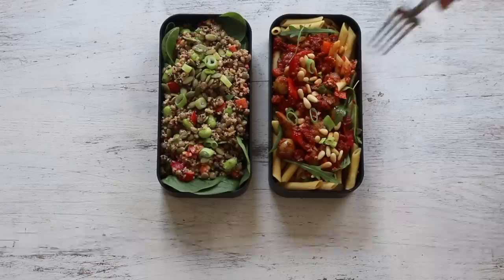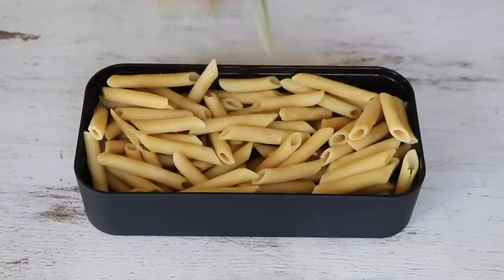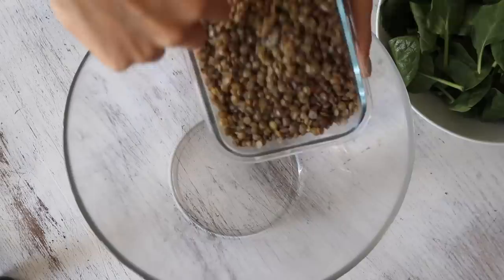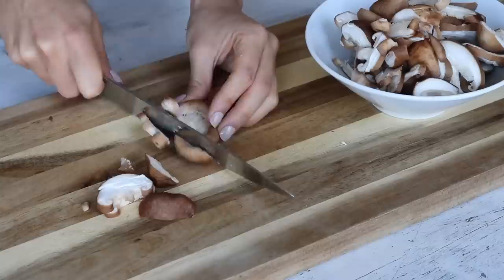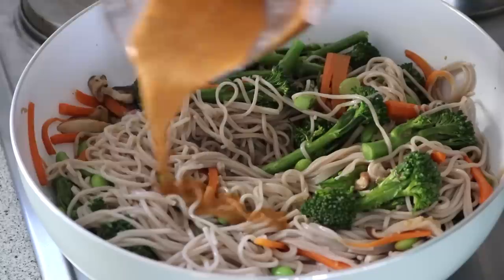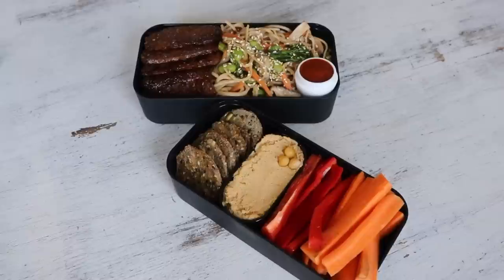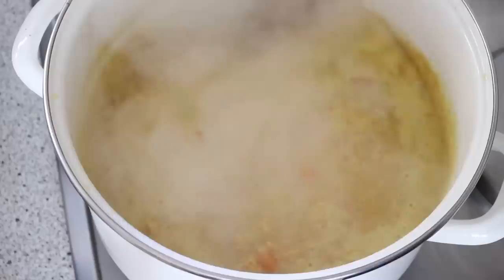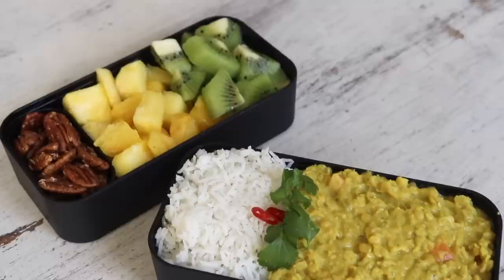HIGH PROTEIN VEGAN MEAL IDEAS » bento box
🎶 The music I use (great for YouTubers)

PUL RECIPES
00:00 Intro
00:40 Vegan pasta bolognese
01:46 Protein-packed lentil + quinoa salad
02:34 Soba noodle bowl with BBQ tempeh
04:37 Comforting red lentil daal
06:18 Outro

WHAT WE USE @ THE PUL KITCHEN (2019)
» Bento boxes
» Food processor
» Hand blender:
» Cast iron pot:
» Mini spice jars:
» Air-tight containers:

❤ Sadia